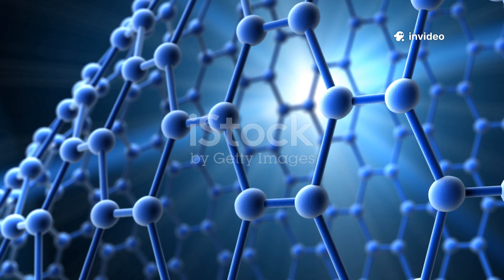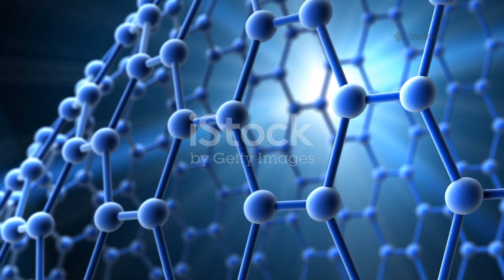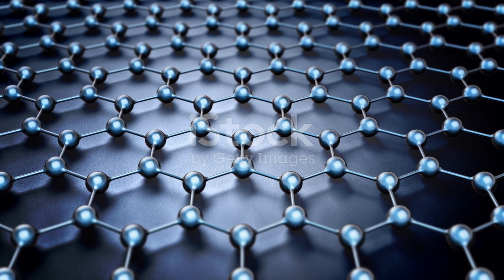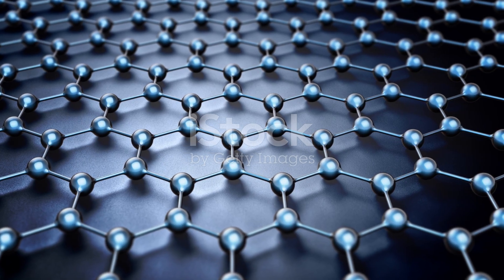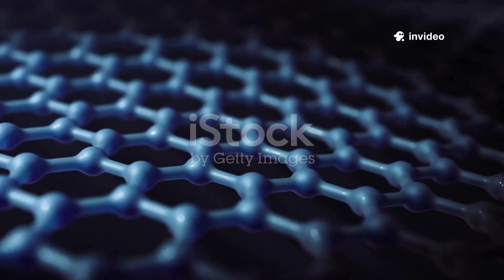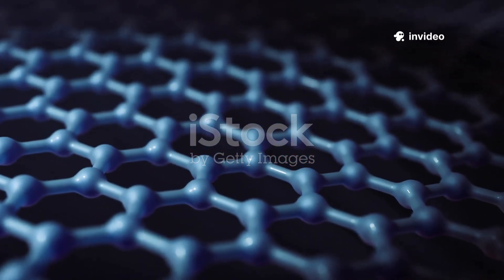3 Discoveries that shook Scientists this week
2025 has been a mind-blowing year for physics — from quantum circuits tunnelling like particles, to graphene revealing new states of matter, and AI solving century-old equations in seconds.

In this video, we explore three discoveries redefining our understanding of the universe:
🔹 Macroscopic Quantum Tunnelling – the 2025 Nobel-winning experiment that shows entire circuits can quantum tunnel.
🔹 Fractional Quantum Hall Effect in Graphene – electrons acting like fractions of themselves in strange new states of matter.
🔹 AI Tensor Network Framework – the artificial intelligence revolution that can solve physics problems faster than ever before.

If you love science, breakthroughs, and curiosity-driven stories — this channel is for you.

💬 Which of these discoveries do you think will change the world first?
👨‍🔬 Until next time, stay curious.